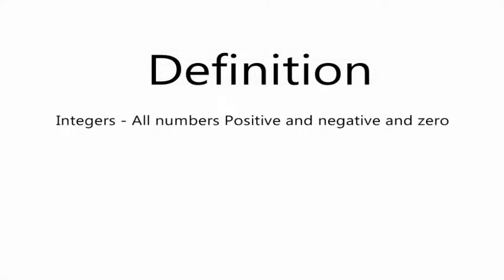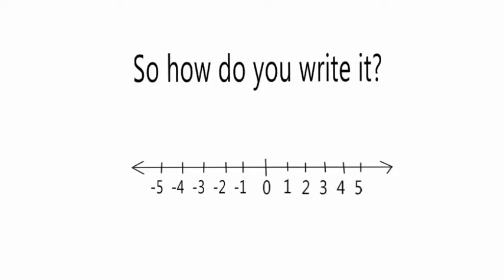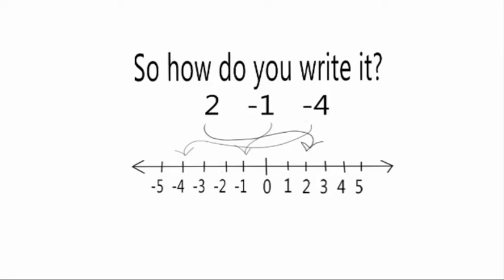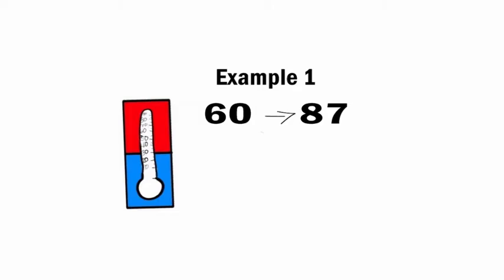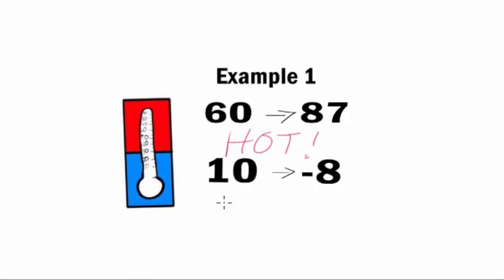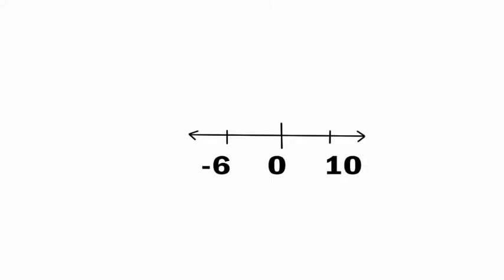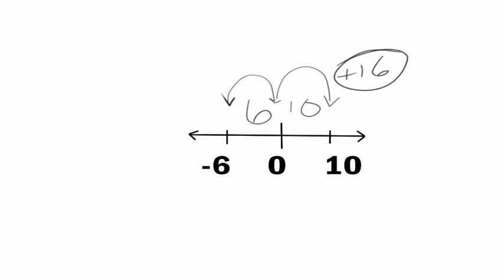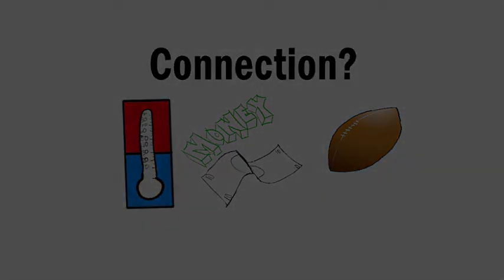Integers and the Number Line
This tutorial explains the concepts behind the group of numbers called integers and their place on the number line. The lesson describes how number can be positive or negative and illustrates real world examples where numbers change between each side of zero.